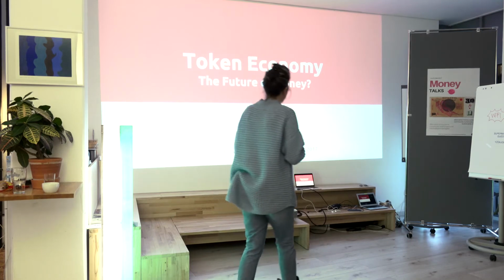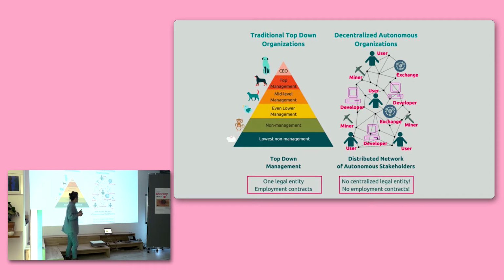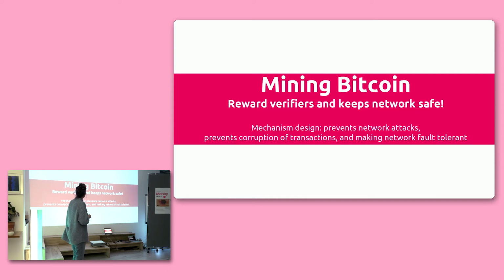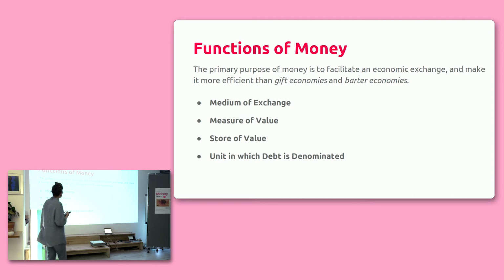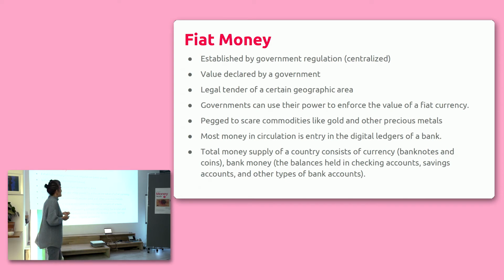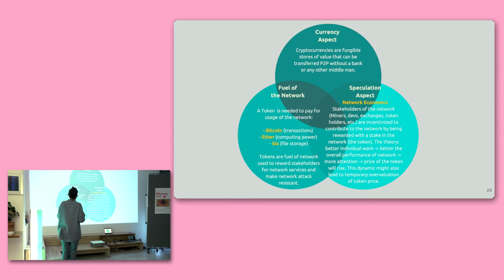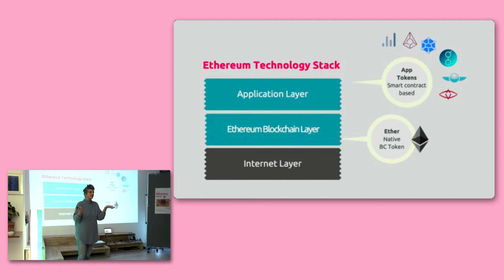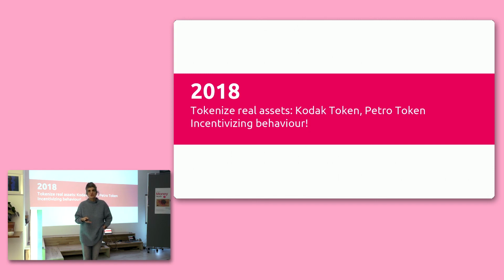Money Talk #2: Token Economy - The Future of Currencies?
This is a documentation of Shermin Voshmgir's talk "Token Economy - The Future of Currencies?" as part of the Money Talk-series at SUPERMARKT Berlin. February 20, 2018.